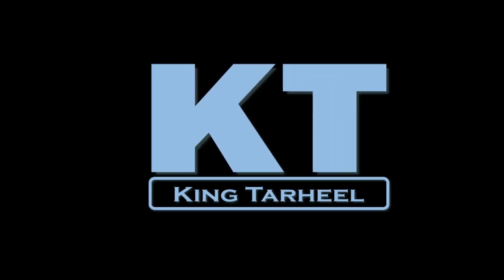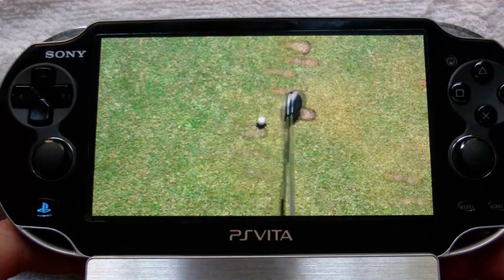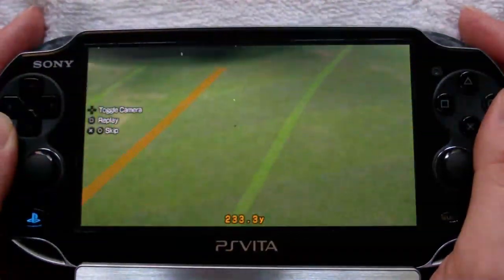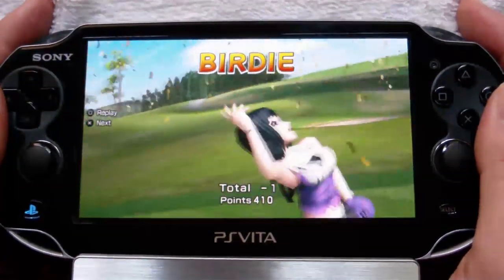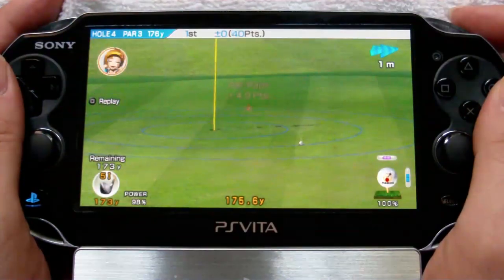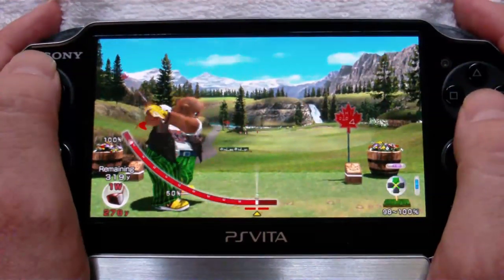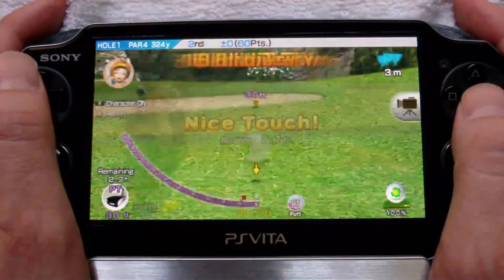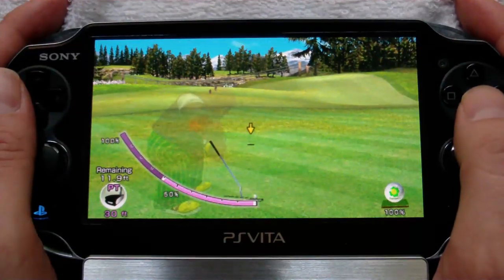Hot Shots Golf Vita Review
Video Review of Hot Shots Golf World Invitation for the PS Vita